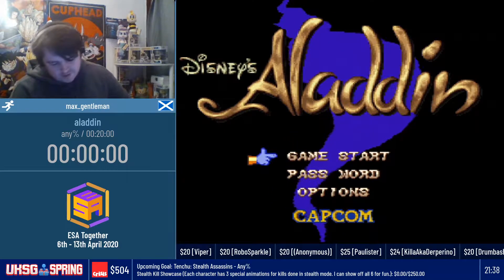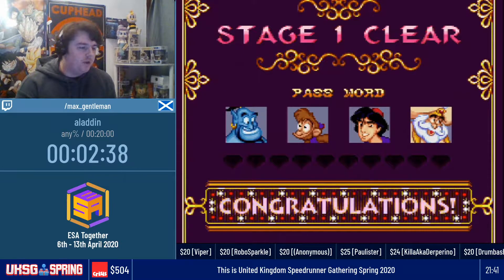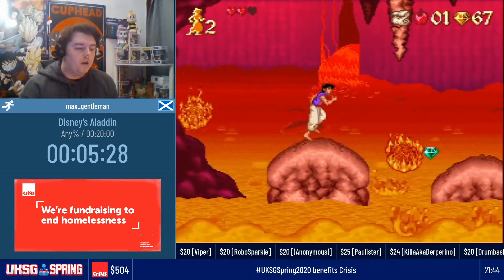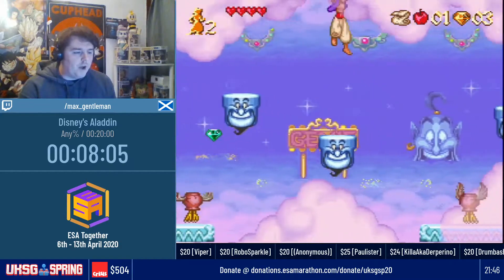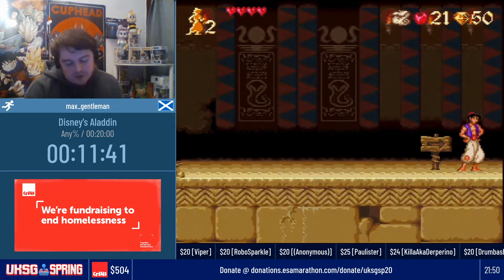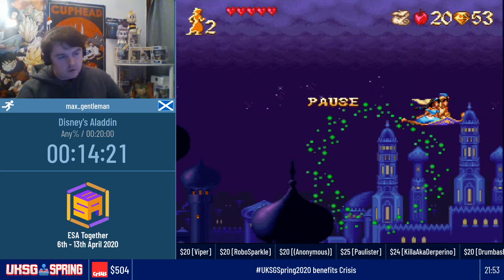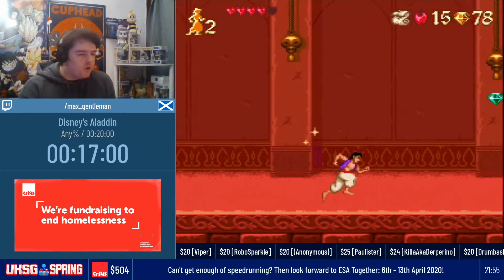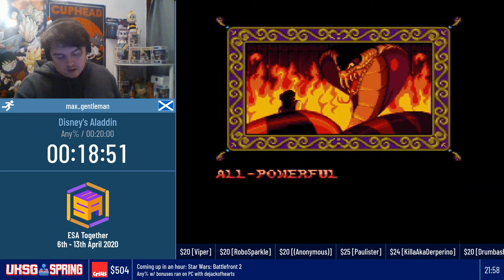Spring '20 | Disney's Aladdin | Any% | Max_Gentleman | 18:51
Part 9 of UKSG Spring 2020.

Game: Disney's Aladdin
Category: Any%
Platform: SNES
Estimate: 20:00

For more info regarding our marathon, feel free to head on over to our Speedrun.com page located